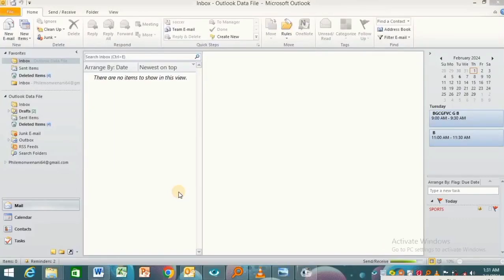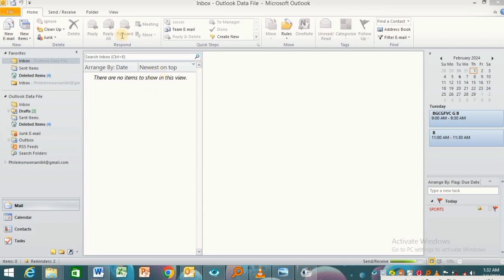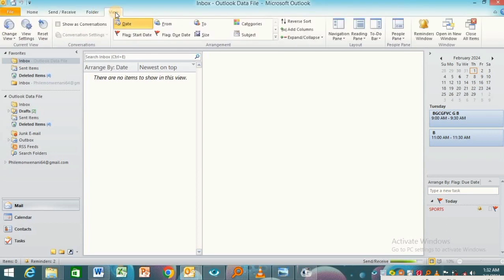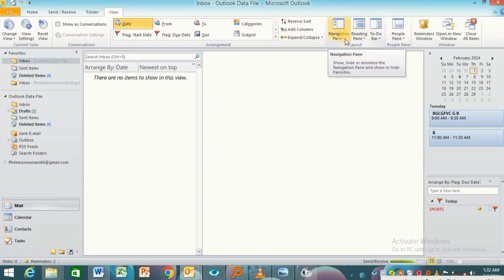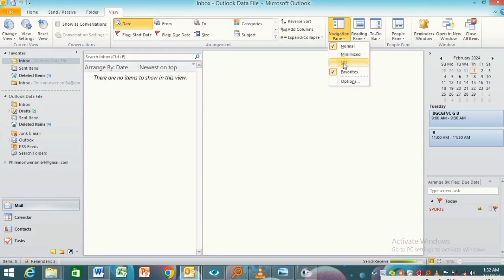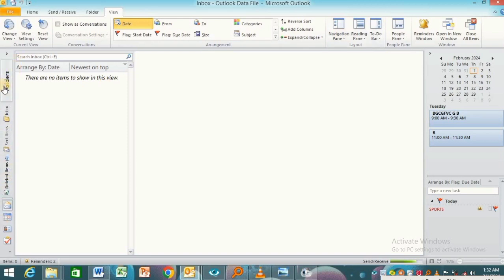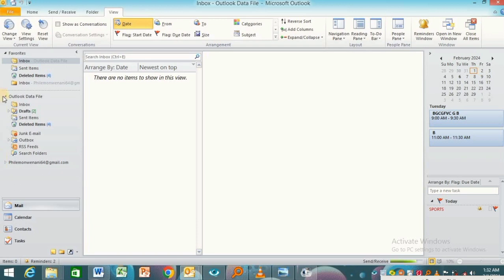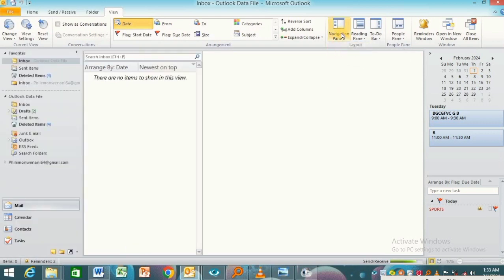How To Change Navigation Pane In Microsoft Outlook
I Will Show You How To Change Navigation Pane In Microsoft Outlook